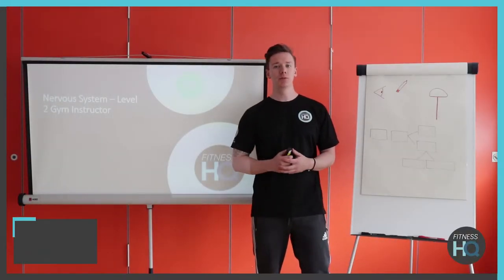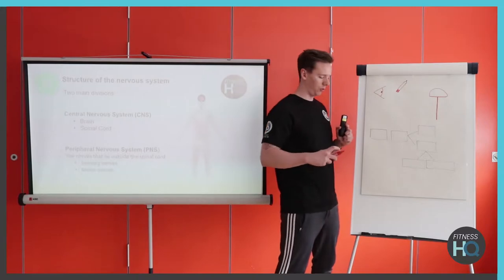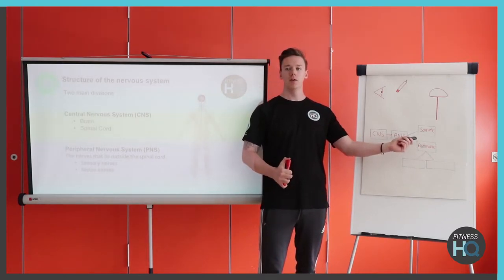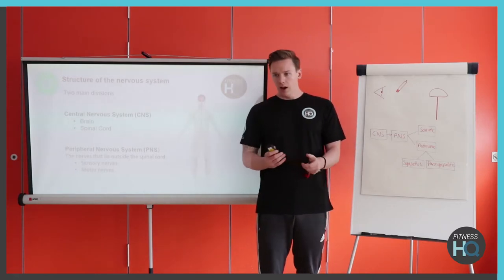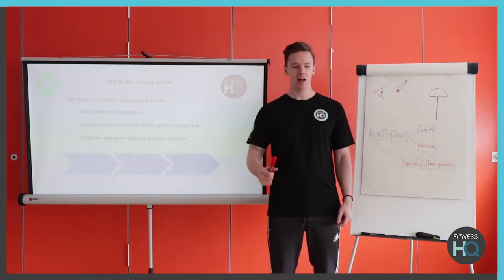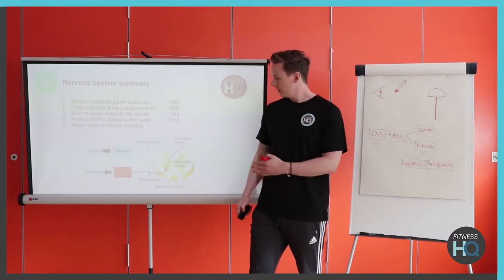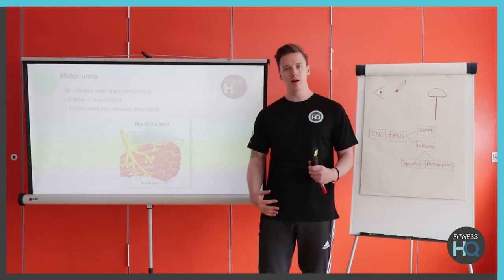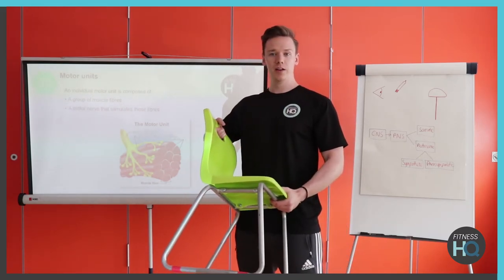The Nervous System - Level 2 Fitness Instructing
This short video is to support our students who are preparing for their Level 2 Anatomy and Physiology exam.

For more information on Level 2 Fitness Instructing courses or Level 3 Personal Training qualifications please visit our